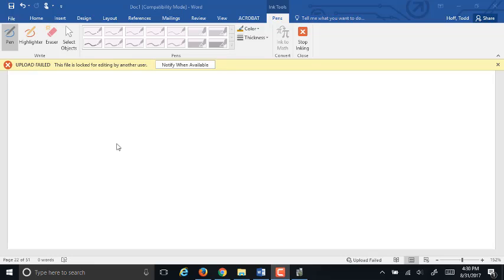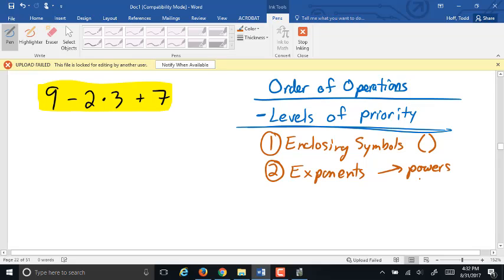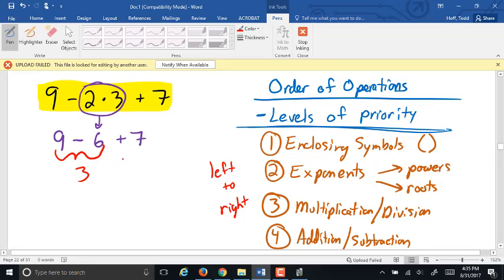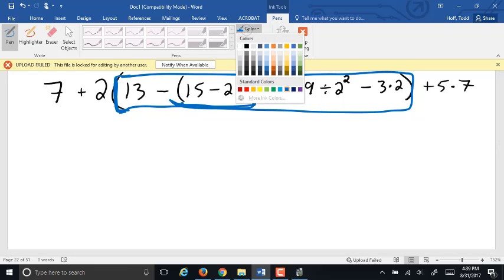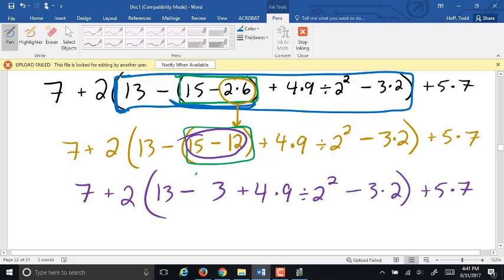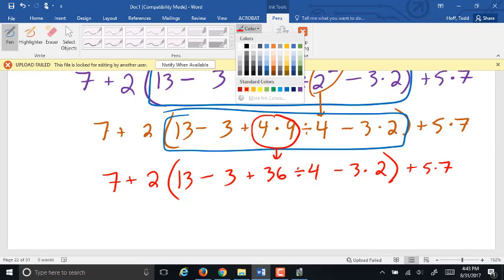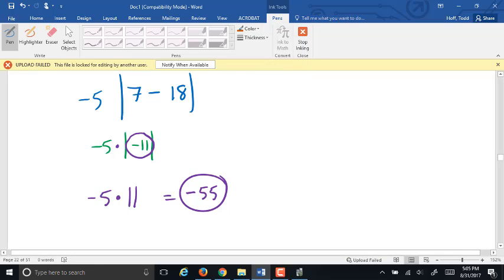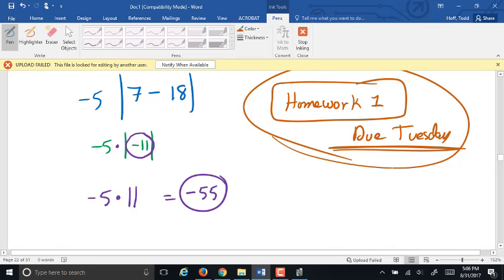4 Order of Operations